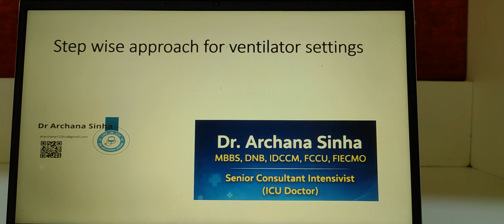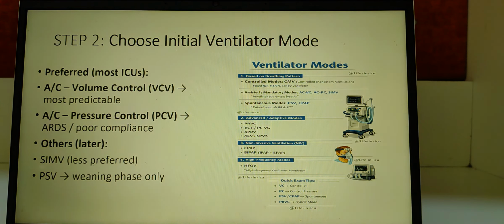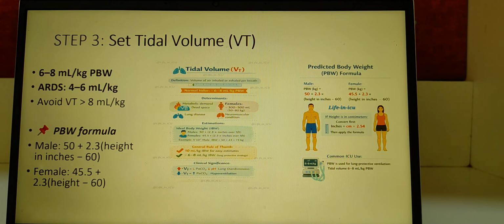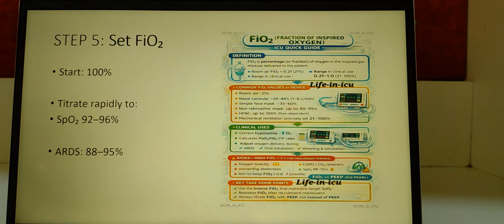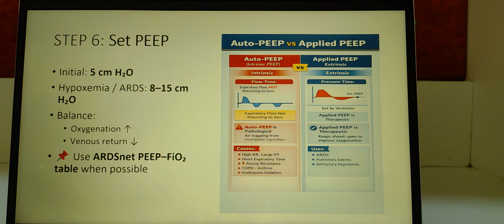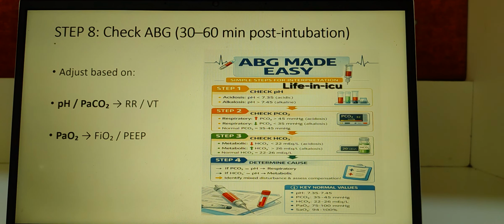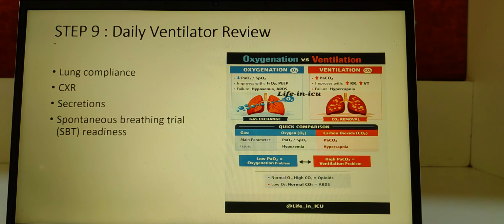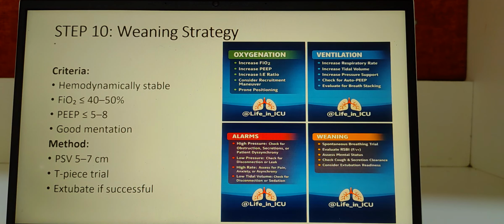🎯Master class of ICU series 23rd step wise approach of Ventilator settings @Life_in_ICU_yt👈 follow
🚨🎯Master class of ICU series
🫁step wise approach of Ventilator settings🩻🫁 ‎⁨

Stepwise Approach to Ventilator Settings (In Short)
1️⃣ Select Mode
Choose ventilator mode (e.g., Assist Control / Volume Control).
2️⃣ Set Tidal Volume (VT)
Usually 6–8 ml/kg predicted body weight
(ARDS: 4–6 ml/kg).
3️⃣ Set Respiratory Rate (RR)
Typically 12–20 breaths/min, adjust according to PaCO₂.
4️⃣ Set FiO₂
Start high (often 100%) then titrate to keep SpO₂ 92–96%.
5️⃣ Set PEEP
Start with 5 cm H₂O, increase if hypoxemia or ARDS.
6️⃣ Set I:E Ratio
Usually 1:2 (COPD/asthma: longer expiration).
7️⃣ Check ABG & Adjust
PaO₂ → adjust FiO₂ / PEEP
PaCO₂ → adjust RR / VT
✅ Rule:
Oxygenation = FiO₂ + PEEP
Ventilation = RR + Tidal Volume